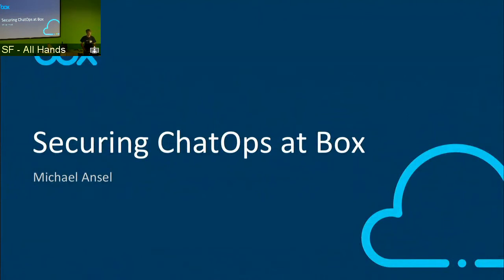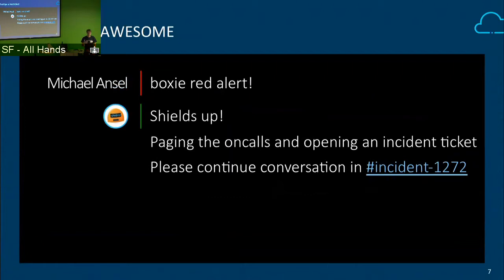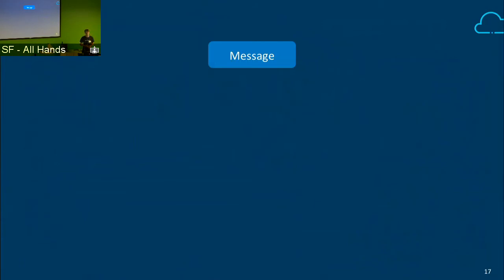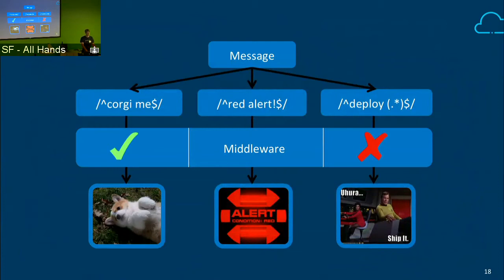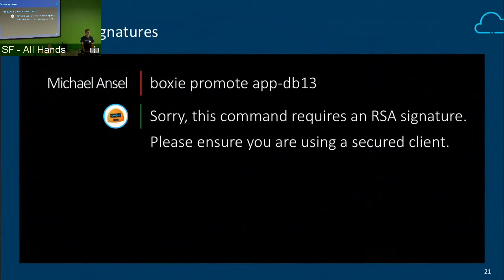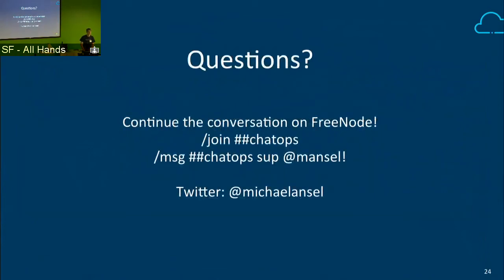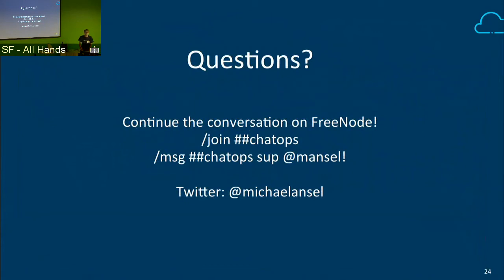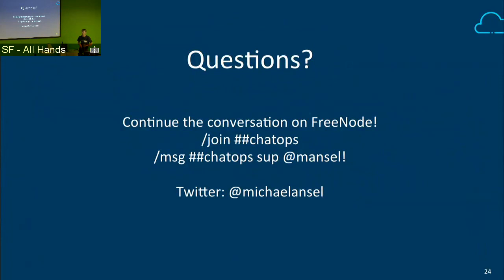Securing ChatOps at Box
Michael Ansel presents "Securing ChatOps at Box" at the July 2015 ChatOps San Francisco meetup, hosted by PagerDuty.